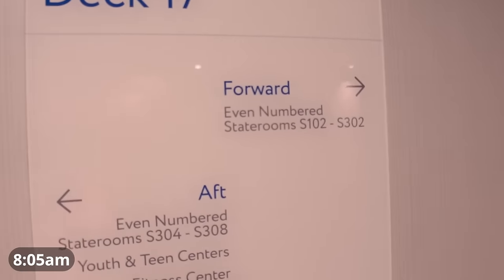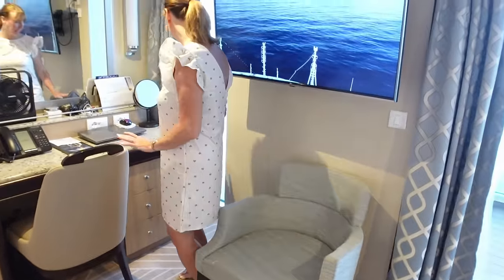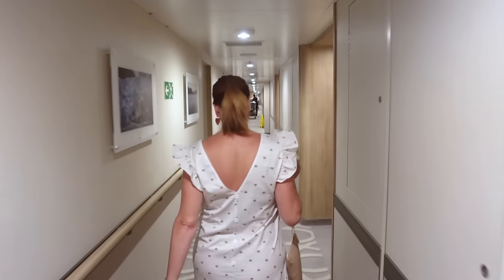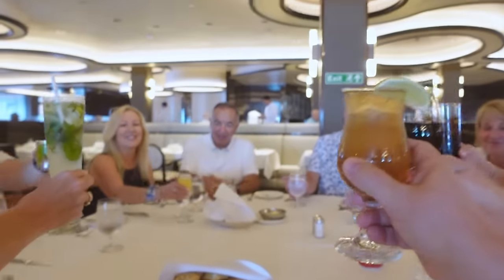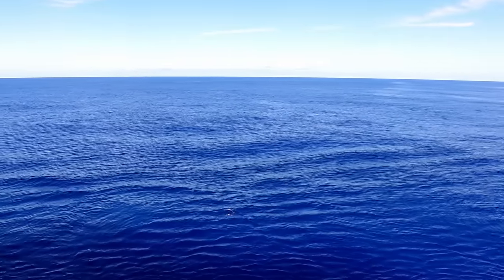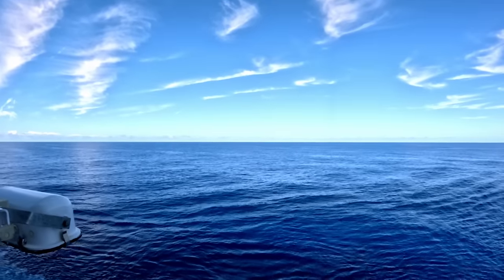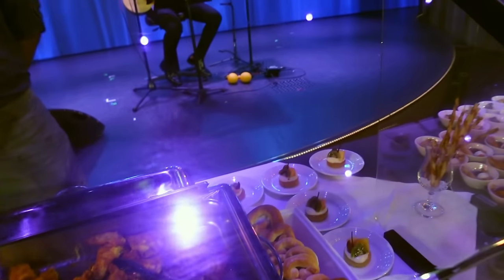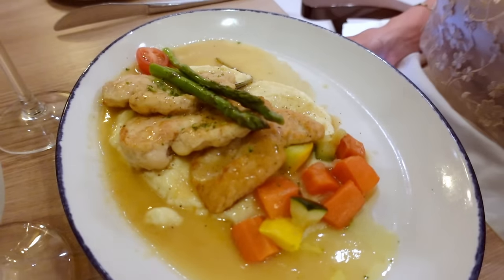Group Cruise on the Enchanted Princess - Vlog #9 of 10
We are on Day 9 of our first-ever group cruise, and it's Valentines Day. We start the day with a tour of a Vista Suite and then have fun around the ship during the day.
We head to Sabatinis for specialty dining and then enjoy one of the best theatre shows at sea - Rock Opera!

This seventh video contains a letter for Journey to the Secret Word.  For each of the 10 days onboard the ship, we will hide a letter, find all 10 and form one word. Make a list of where all the letters were found, and unscramble the secret word. to make your submission. The lucky winner chosen from all successful entries will win a piece of Level 8 luggage!

Level 8 was kind enough to gift us the luggage on this cruise.  We agreed to try it and see how it works on future cruises. No sponsorship or fees were paid by Level 8; they just wanted you to see our experience using it.

0:00  -  Vista Suite Tour
6:09 -  Man Shopping
7:15 -  Theatre Behind the Scenes
9:19  - Patreon Lunch
12:06 - Finally Relax Time
15:49 -  It's Valentines Formal Night
19:48 -  Sabatinis
22:41 - Rock Opera
23:39 - Final Thoughts

We have cruised for over 15 years on five different cruise lines and look forward to sharing our experiences with you.
We will be posting Cruise VLOGS, videos that cover ship reviews, cabin tours, ship tours, and all of the fun in between!